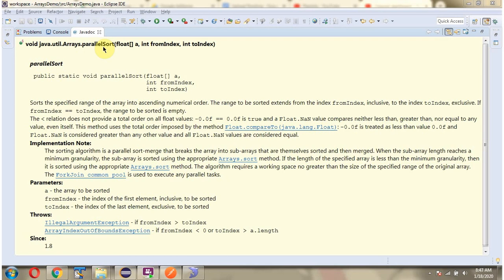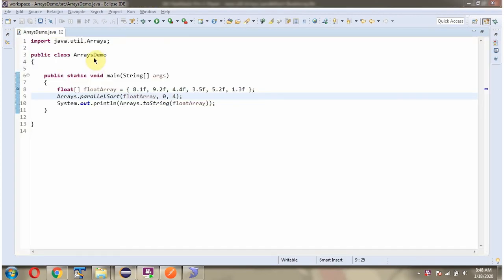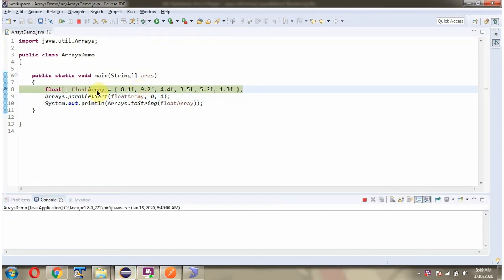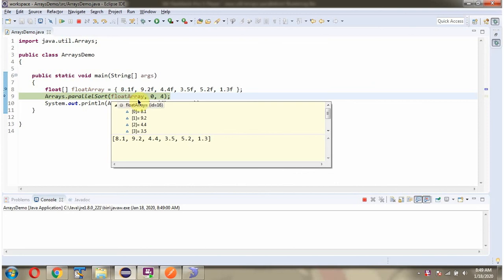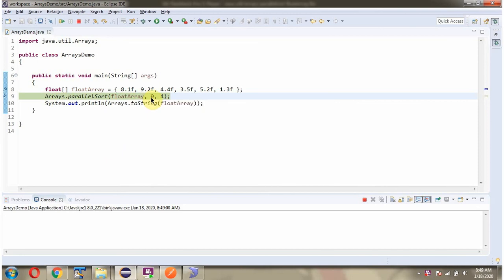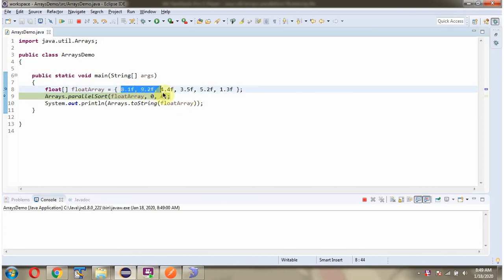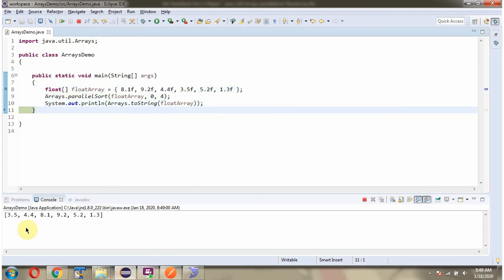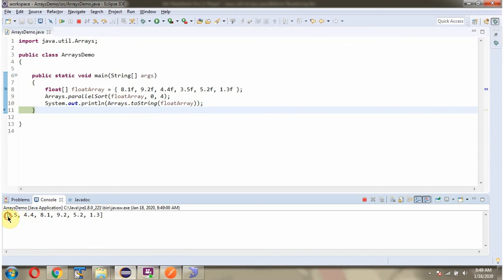How to use parallelSort(float[] a, int fromIndex, int toIndex) method of Java.util.Arrays Class?